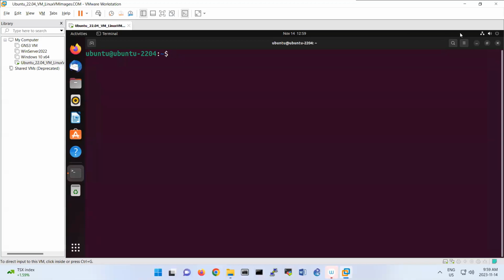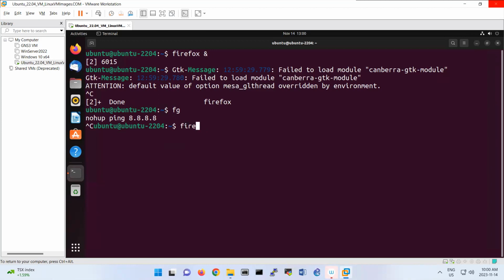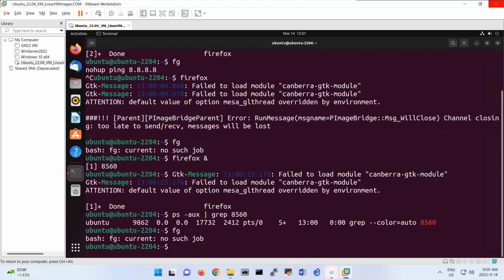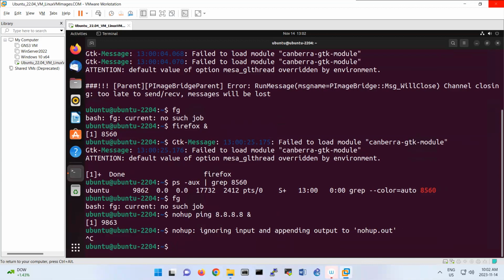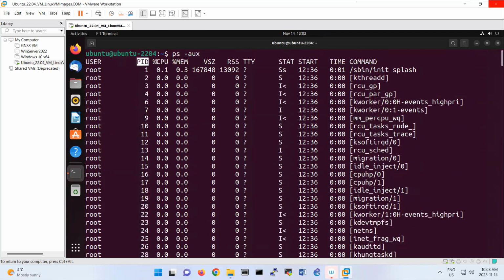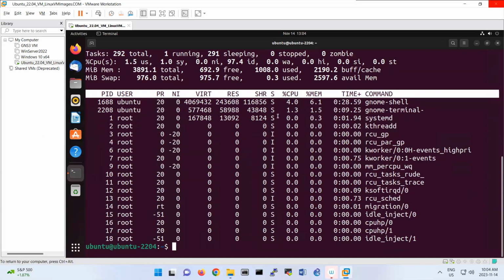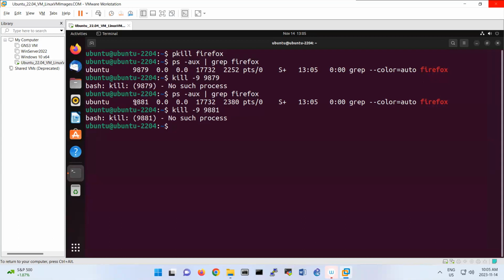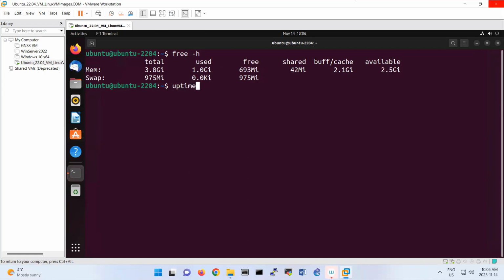Background and Foreground in Linux (LPIC1)